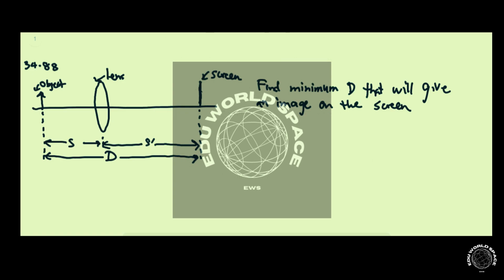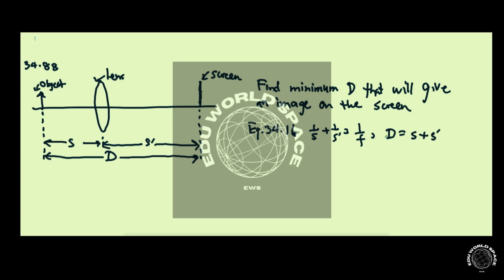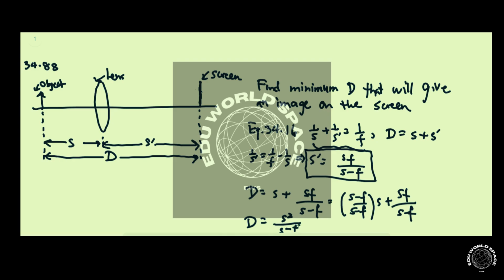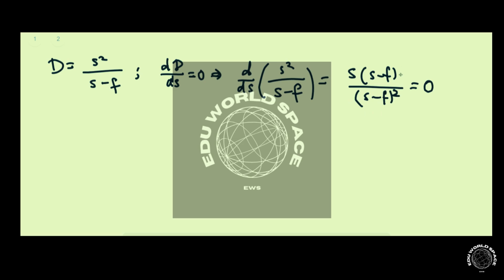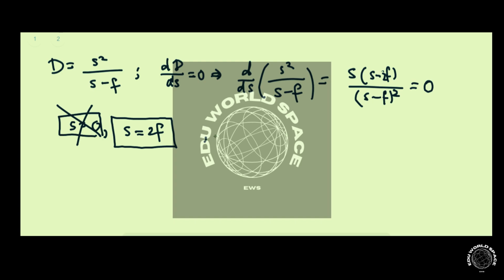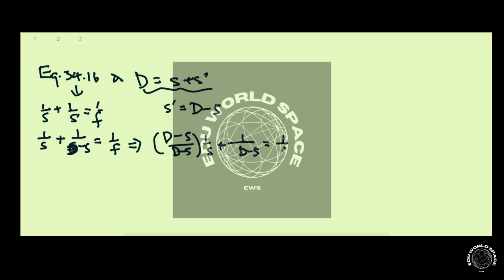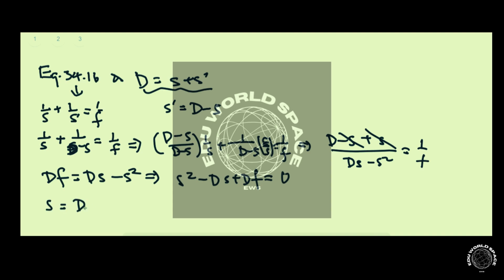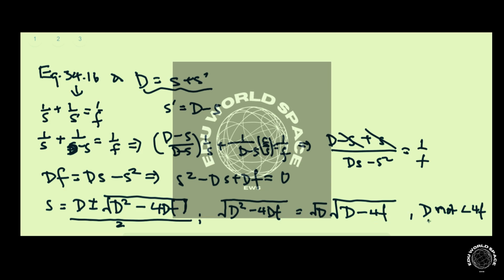[Physics] A screen is placed a distance to the right of an object. A converging lens with focal le